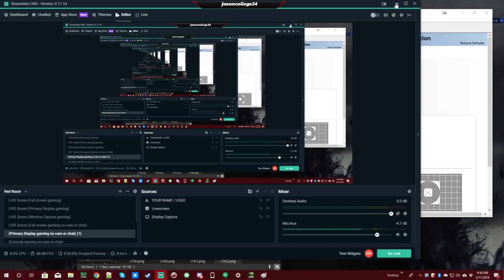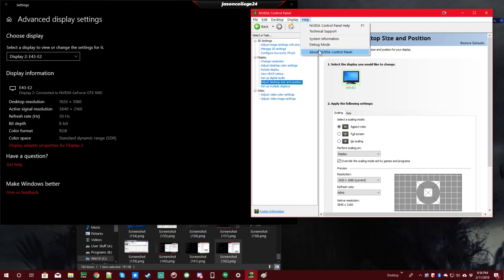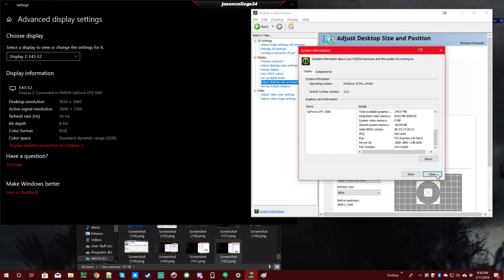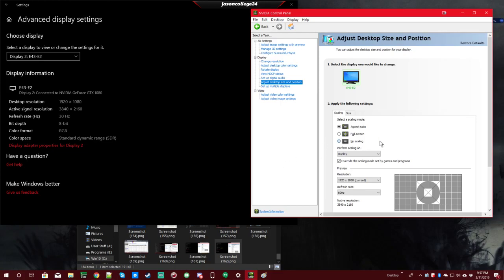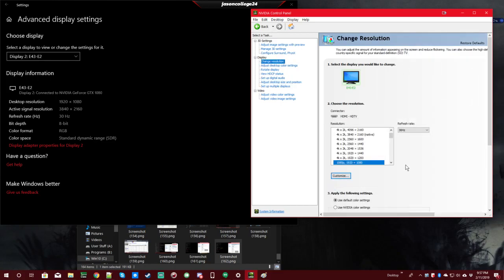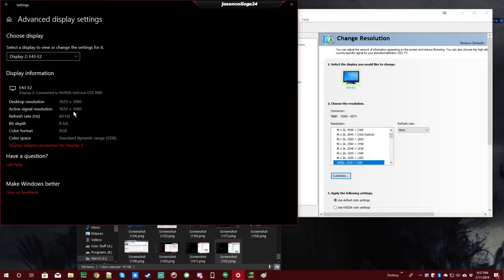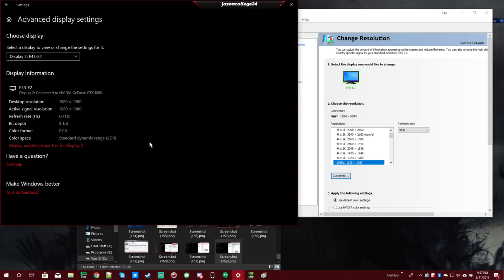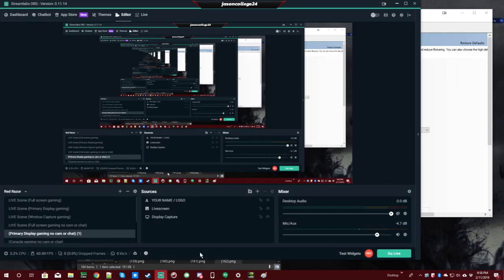NVidia driver 418.81 display scaling issue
This is a problem that has been present for several drivers. Tried to explain to NVidia more than once, but I think I was misunderstood. Hope this video helps explain it better.